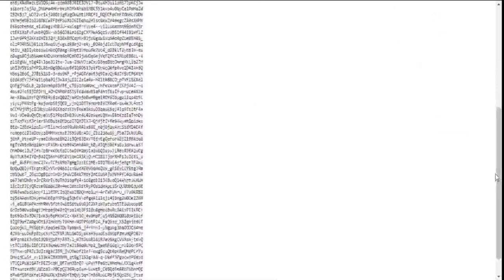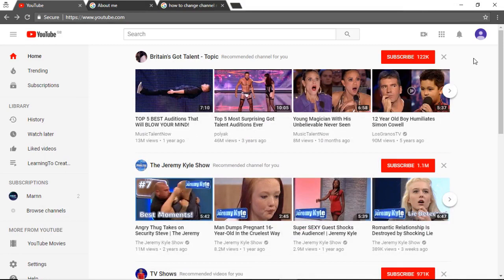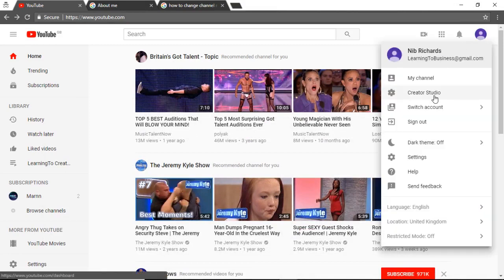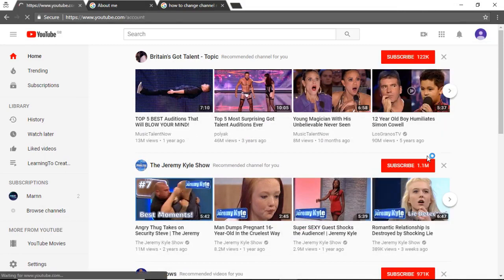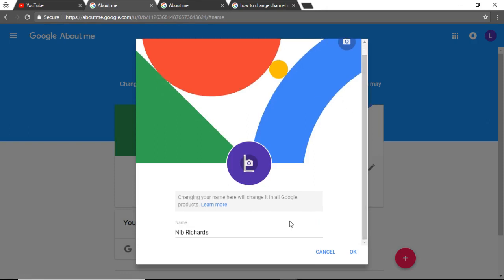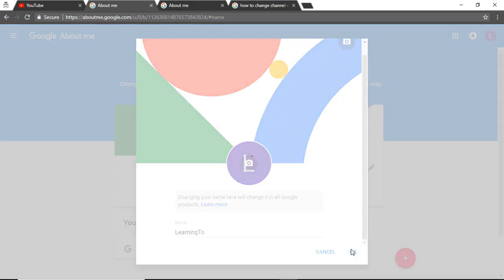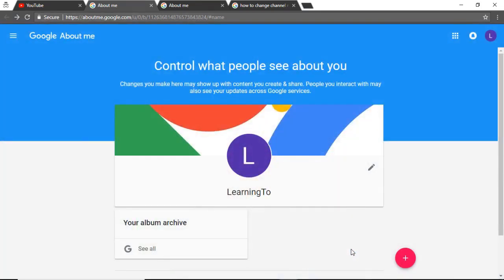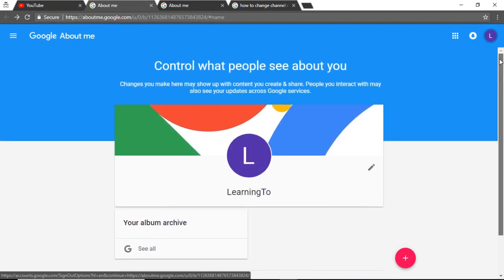How To Make YouTube Username One Word (2018)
Wondering how to make your youtube channel username all one word? So was I! :) And after some confusion I finally figured out how to do it written/ types without a space! I hope this method works for you too!! This allows users to sign in using this name and for it to be represented on your google account and services. Of course, this is also used to avoid having to use your real name or even a pseudonym that could sound authentic. This is helpful for having a brand or company name for people to recognize you by. This is part of my LearningTo create a youtube channel series and on my channel I am learning different skills and show you my journey along the way. There's more excitement to come for sure!